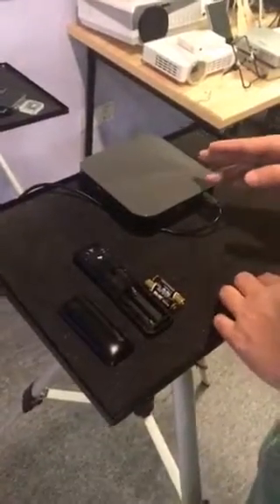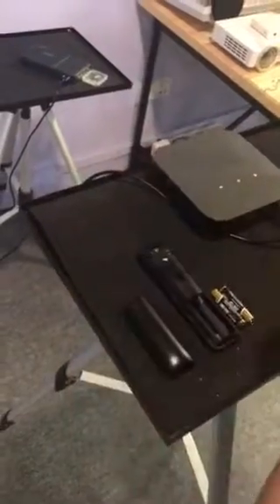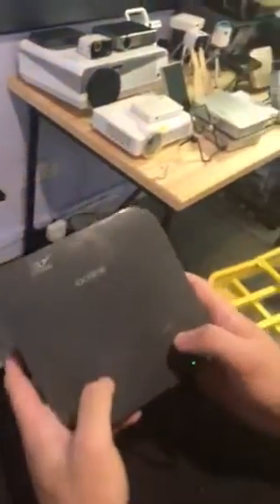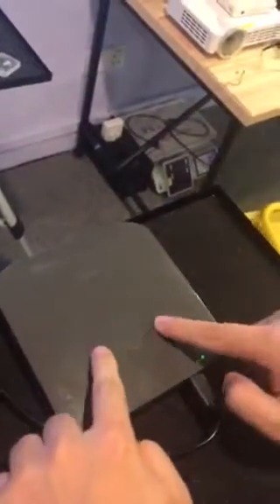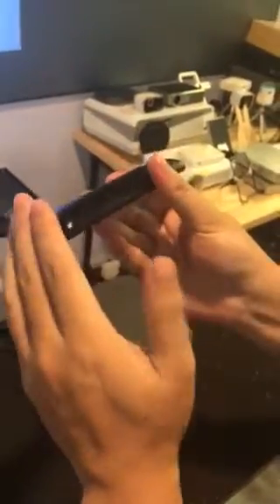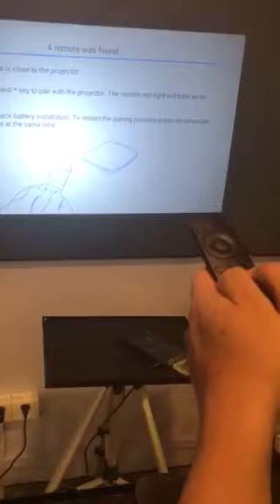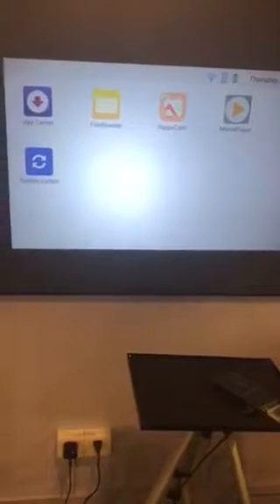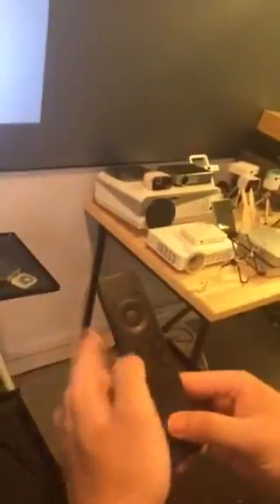How to connect remote control with iochow io4 projector